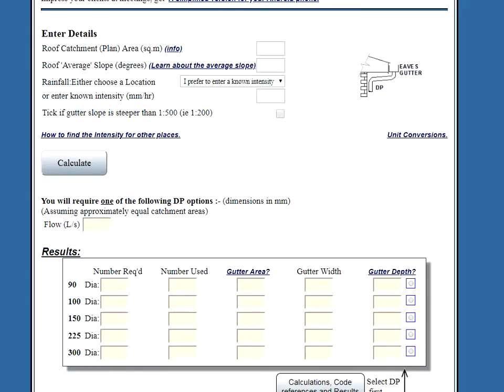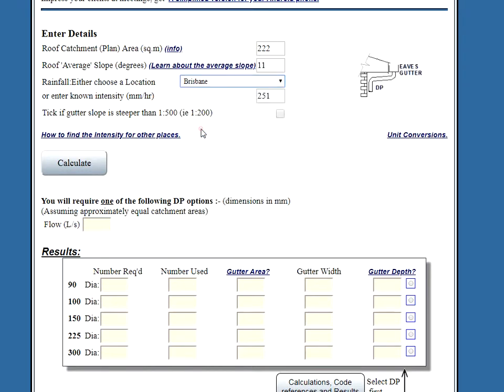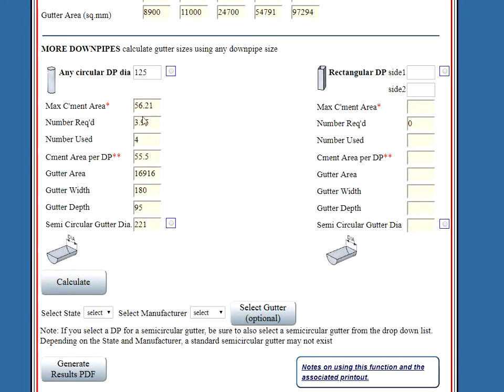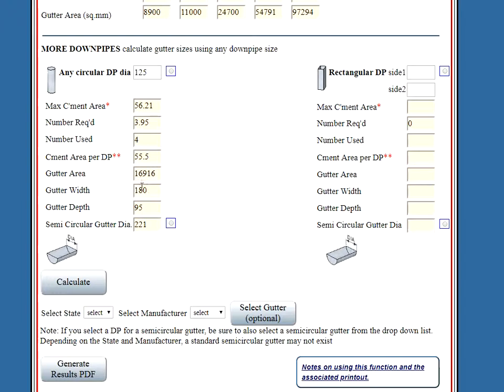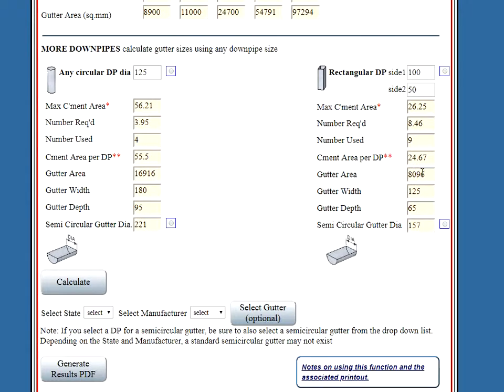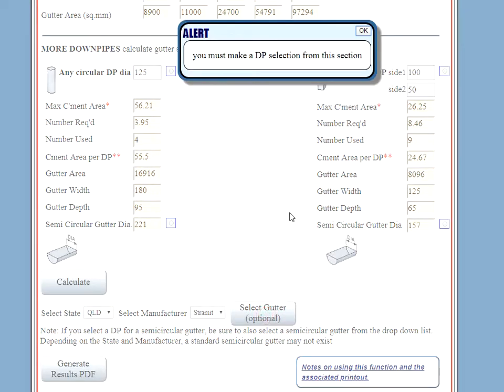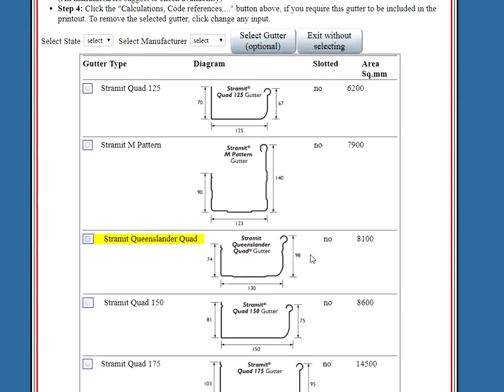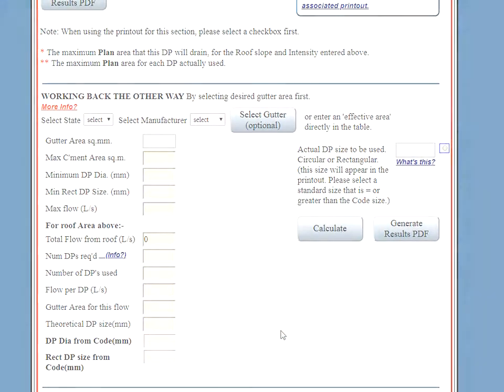How to use the "More Downpipes" section of the roof gutter calculator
How to use the "More Downpipes" section of the calculator available